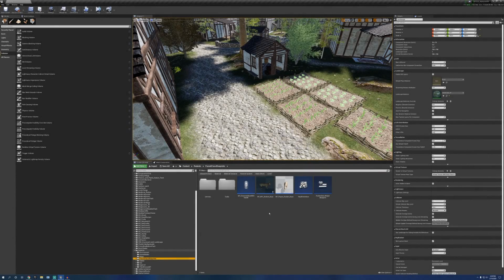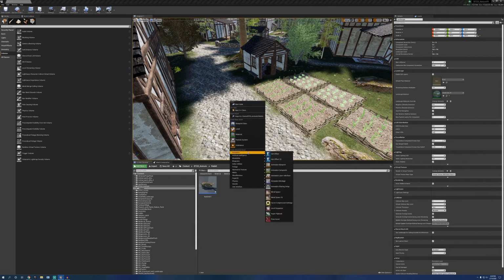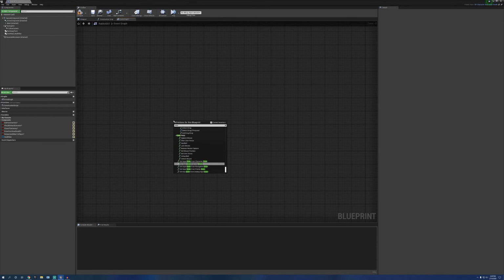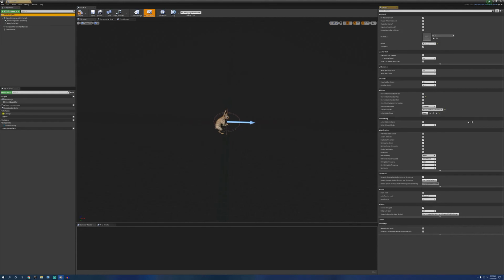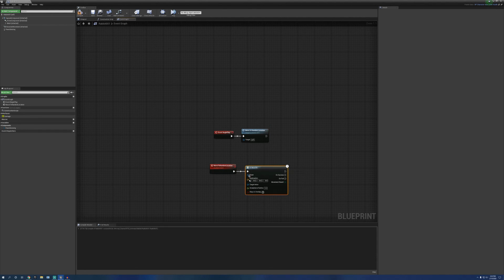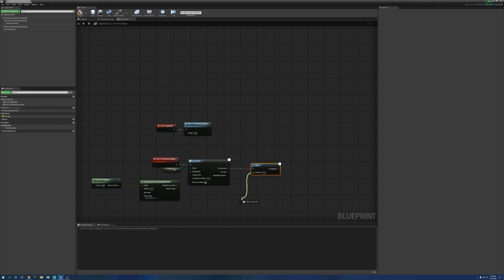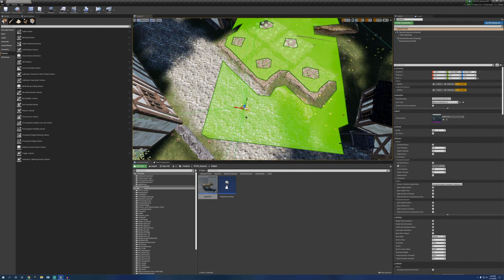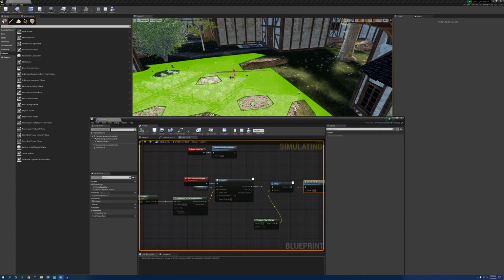Unreal Engine Medieval Town Creation for VR Project Part 18: Rabbit AI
Fuzzy rabbit AI!

Watch how the project got to its current state in the playlist here: